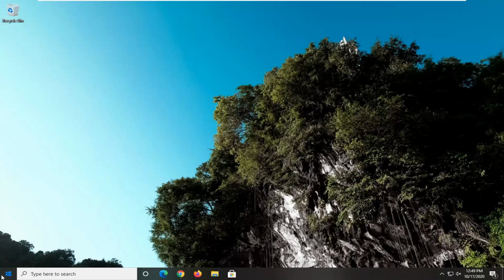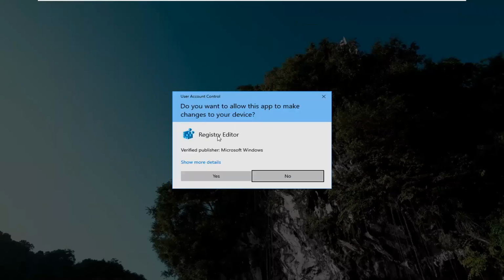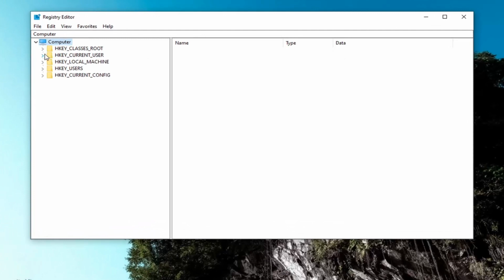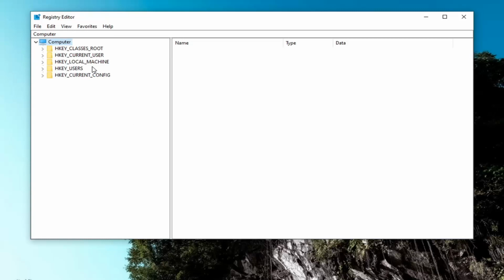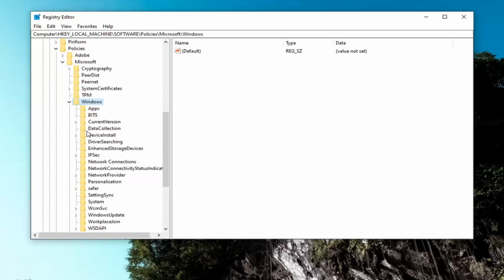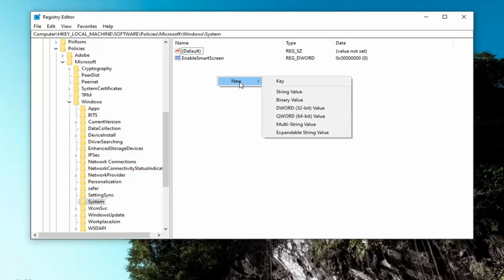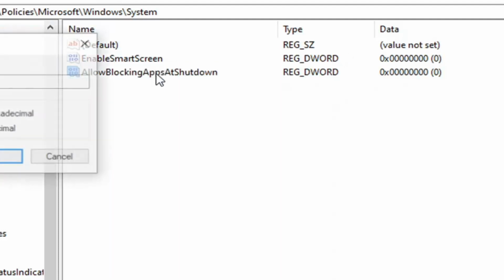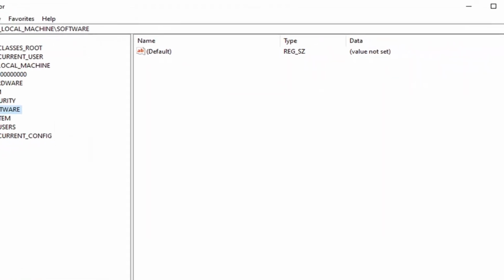How to Stop Windows 10 From Terminating Applications When Shutting Down [Tutorial]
Set Microsoft Windows 10 to automatically close applications at shut down, and never worry about not shutting down properly again.

Most of the time users try to shut down their system without terminating all of the running applications. Windows 10 by default terminate the running applications when shutting down. However, users can change this and stop Windows from terminating applications. This will help the users in saving their ongoing work progress and closing the applications safely. In this tutorial, we will provide you with methods that can help you in changing these settings through different methods.

In Windows 10, when you try to shutdown or restart your OS and have some apps running which don't exit when they receive the call from the OS to close, the operating system shows you a message 'Closing X apps and restarting/signing out/shutdown', where X is a number of running apps. They are not terminated forcibly because they may still have unsaved data. However, if you are an experienced user who always saves his work before shutting down or restarting, you may want to disable this screen.

When you are signing out, or restarting/shutting down your PC, Windows tries to close running apps gracefully by informing each running app that they need to close. Windows gives these apps time to close so they will stop what they are doing and save their data. For example, if some program is burning a CD/DVD, it can inform the OS to delay the shutdown/restart/logoff so it can finish doing its task. When the application's process does not get terminated and remains running, you see something like this.

By default, if applications have unsaved data, Windows 10 will show a “closing apps and shutting down” screen that prompts the user to “Shut down anyway” or “Cancel“. Individual applications are listed as saying “This app is preventing shutdown” or “this app is preventing you from restarting“. After about two minutes, if the user hasn’t made a choice, it will kick back to the Desktop and not proceed with the Shut Down or Restart process.